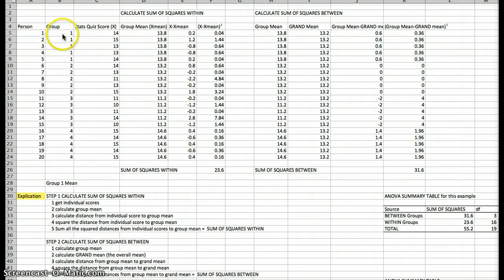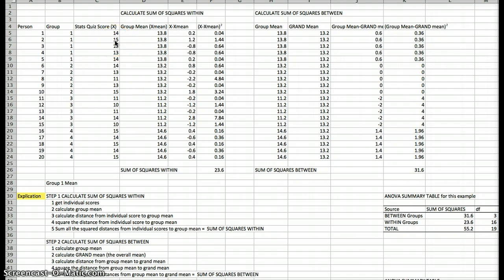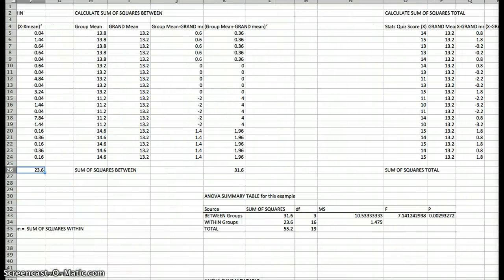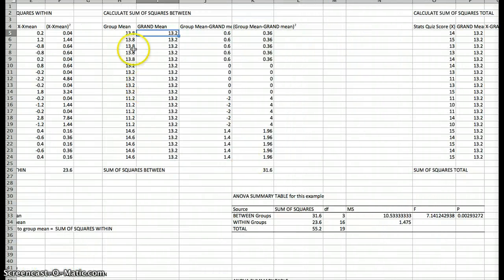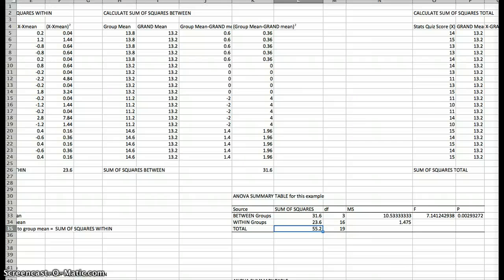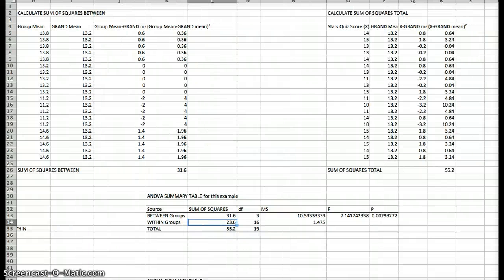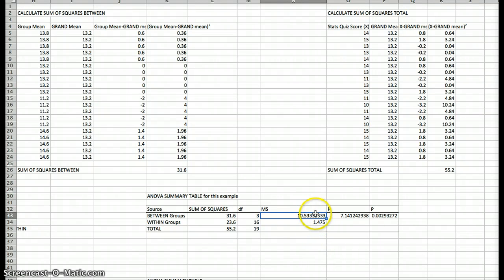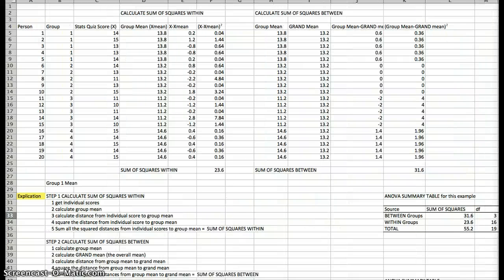ANOVA detailed explanation of calculation in EXCEL